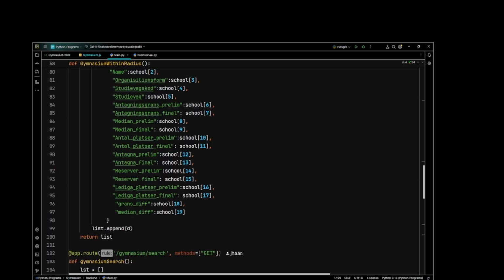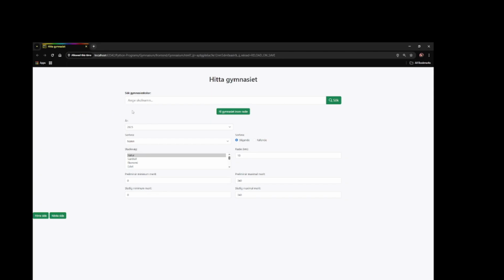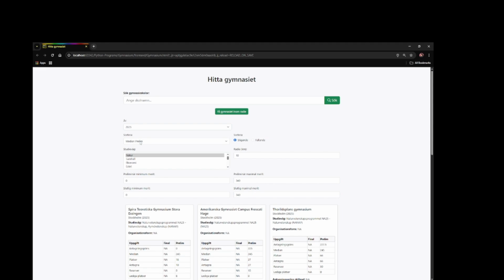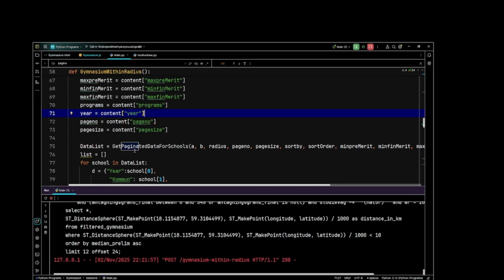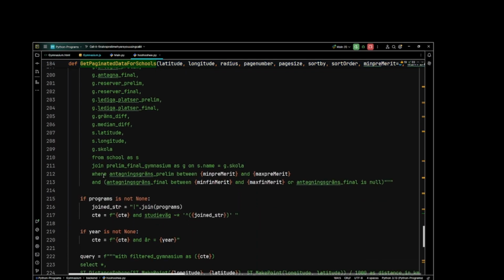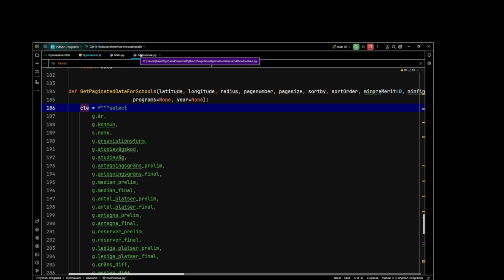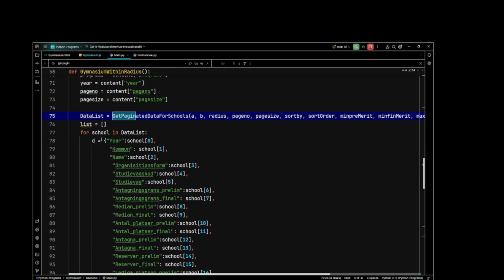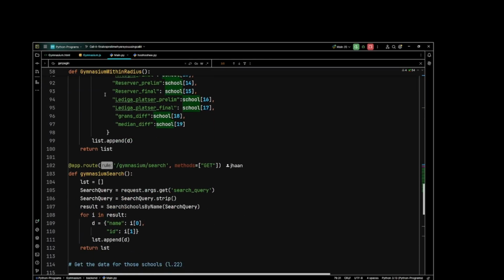Python with Anvita #196 - Gymnasium program - Paginating data